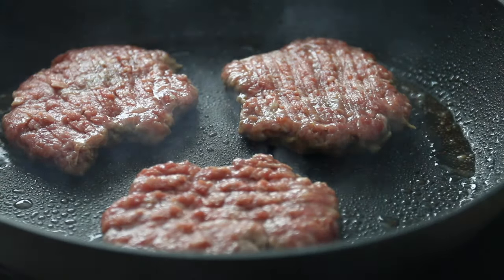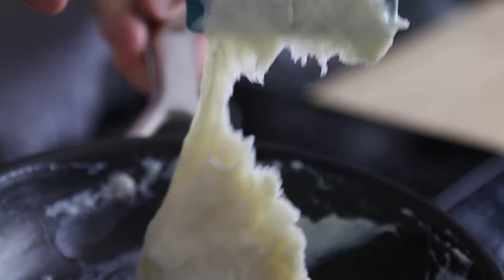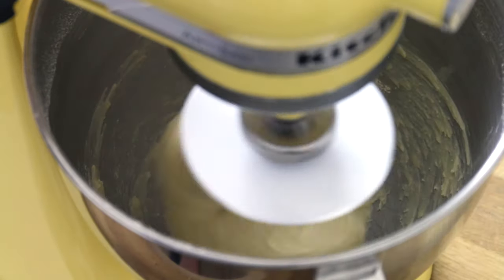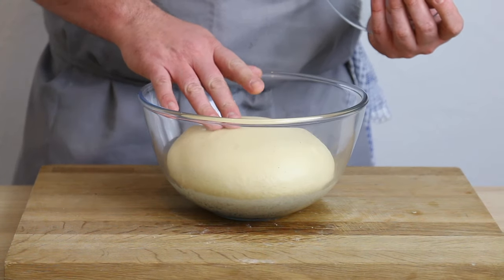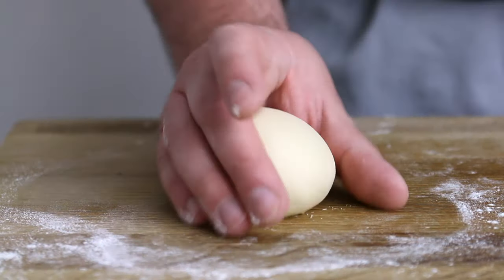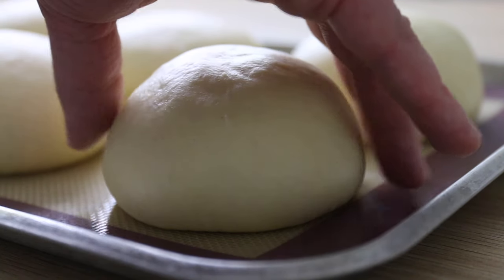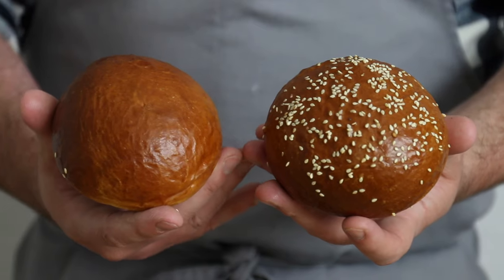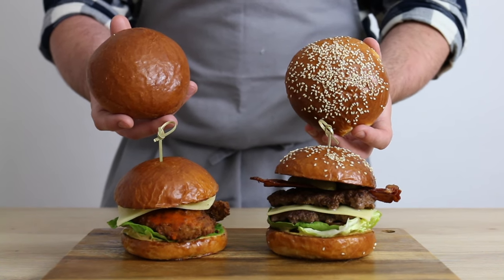How To Burger Bun | Ultimate Burger Buns Recipe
Burger Buns are often not given as much thought as the other elements of the burger. We're going to rectify that today with how to make  the ultimate burger bun recipe.

Big love and stay safe! ❤️ x